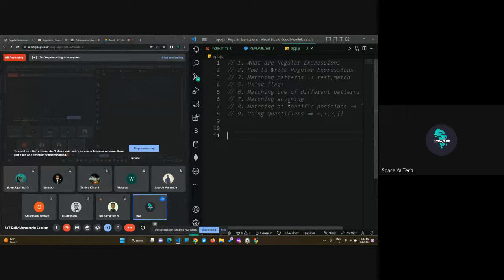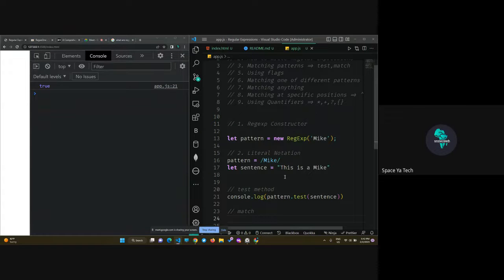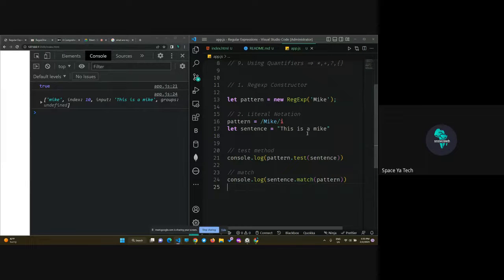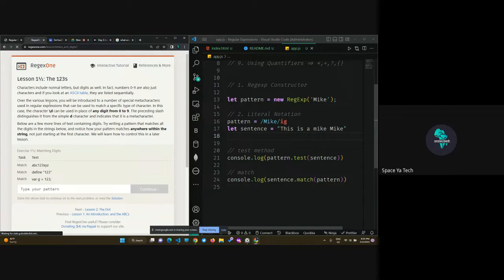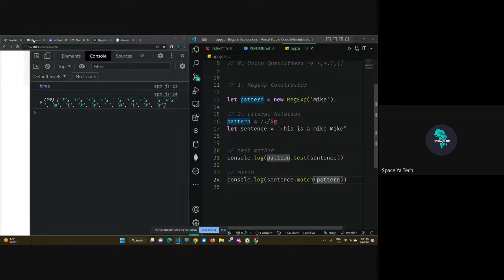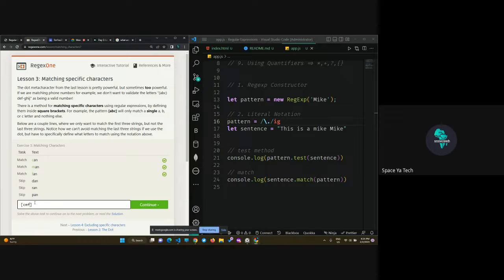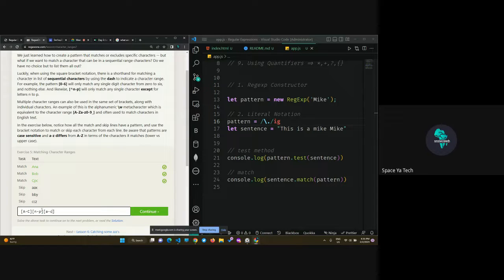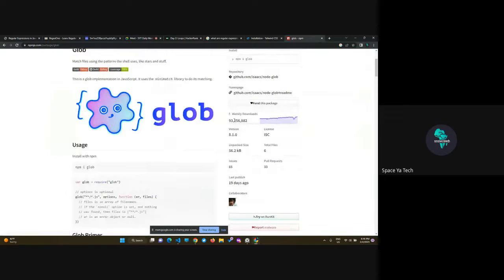Getting Started with Regex Part 1